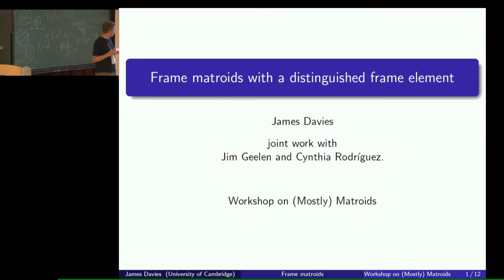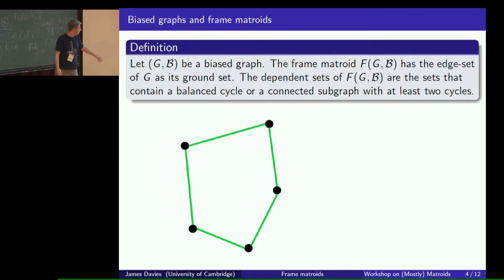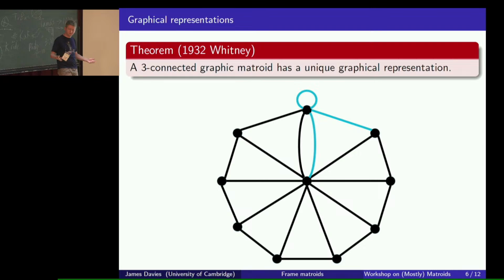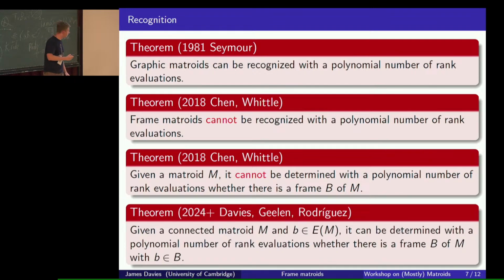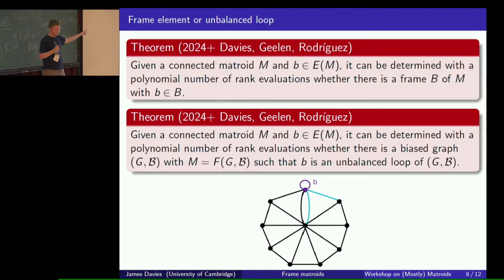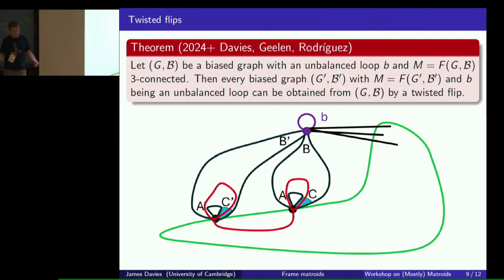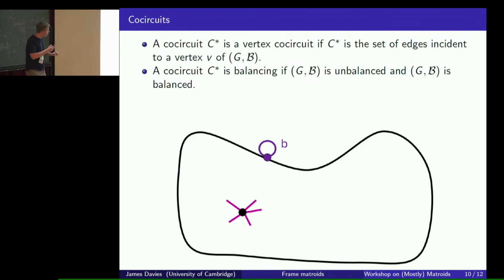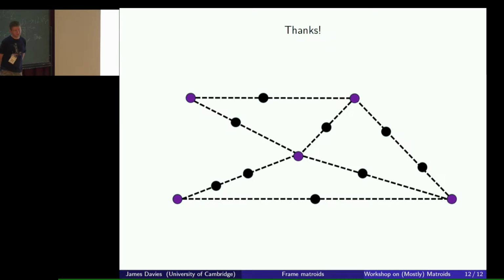2024.08.23, James Davies, Frame matroids with a distinguished frame element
2024 Workshop on (Mostly) Matroids

James Davies, Frame matroids with a distinguished frame element
August 23, Friday @ 10:55 AM - 11:20 AM KST